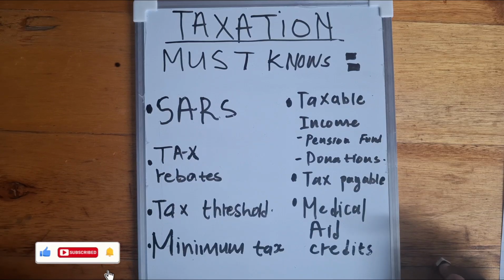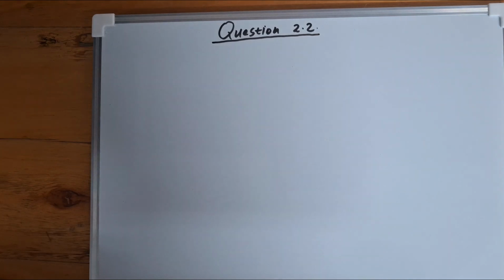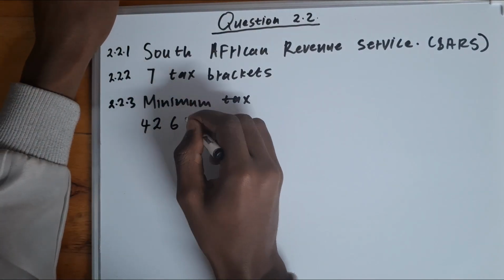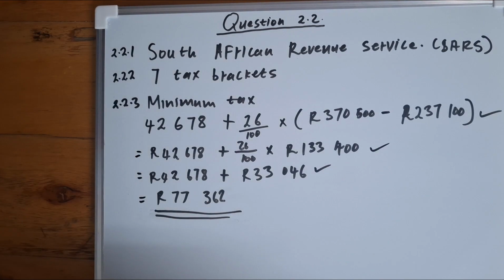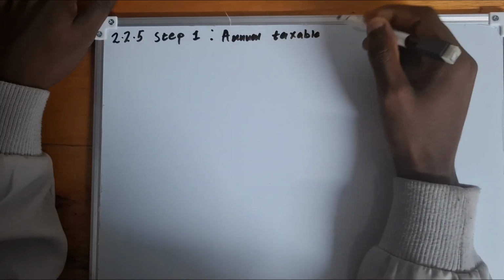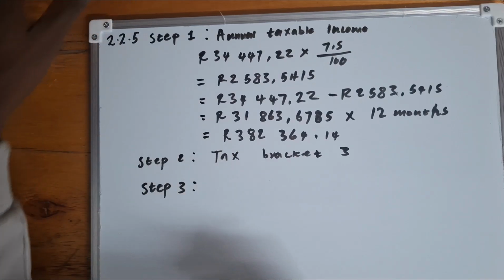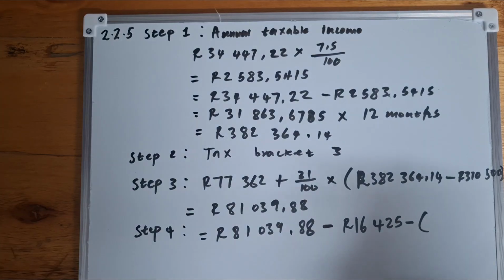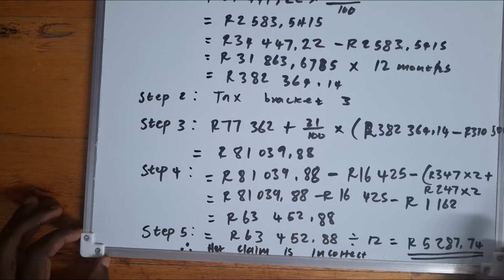Income Tax From Scratch|Tax Tables, Rebates & Calculations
Struggling with Income Tax in Grade 12 Mathematical Literacy? In this lesson, we break down income tax calculations step by step, making it easier to understand tax brackets, deductions, rebates, and how to answer exam-style questions with confidence.
Perfect for Grade 12 learners preparing for tests, assignments, and final exams.
📖 Topic covered:
✔ Income Tax
✔ Tax Tables
✔ Rebates
✔ Tax Calculations
✔ Exam Questions & Examples